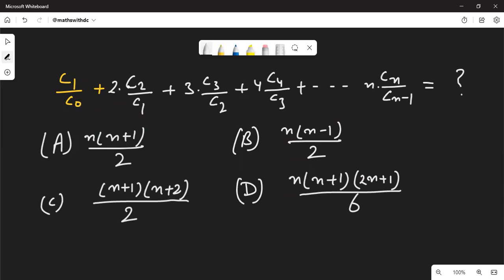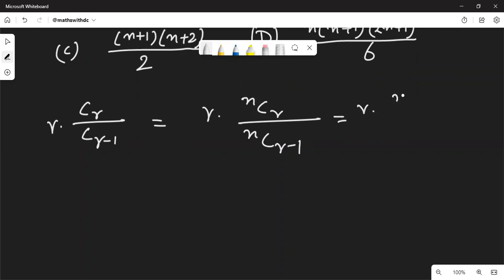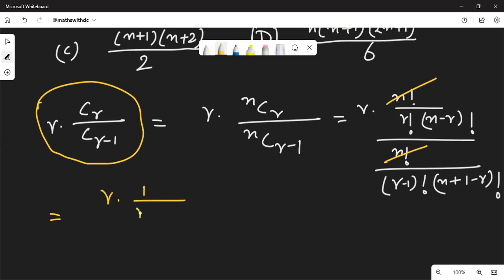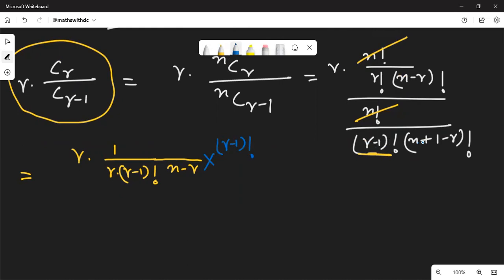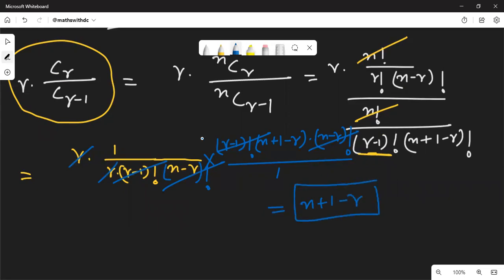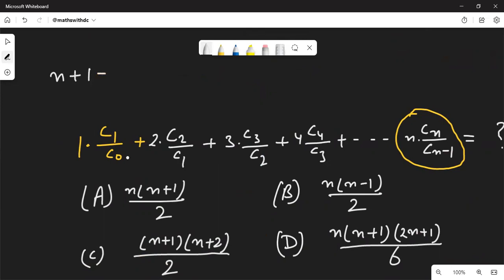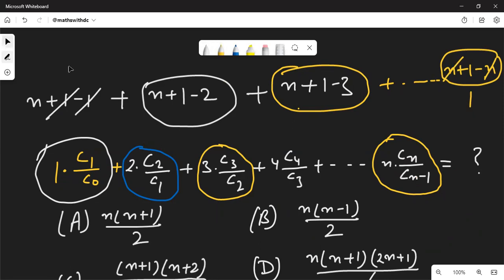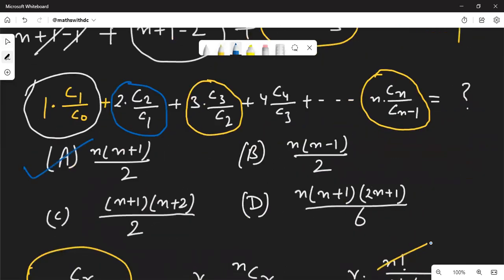Binomial coefficient properties JEE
Binomial coefficient properties
IIT JEE MAINS
find the value of c1/c0 +2c2/c1+3c3/c2+. n.cn/cn-1